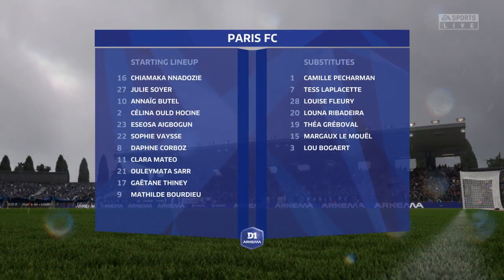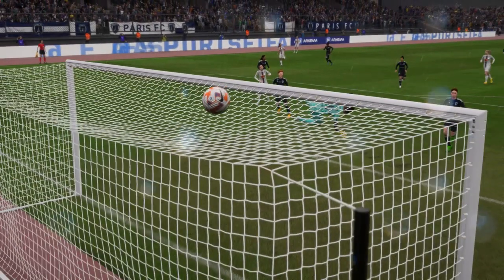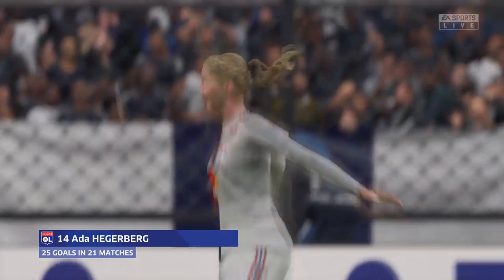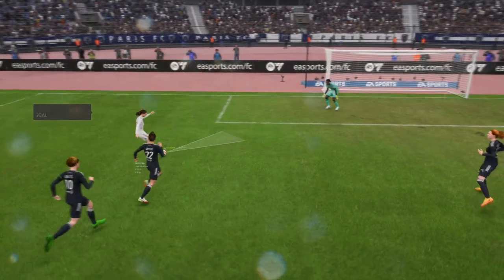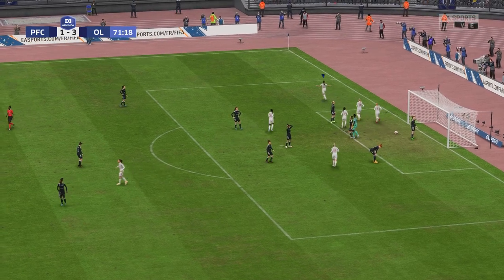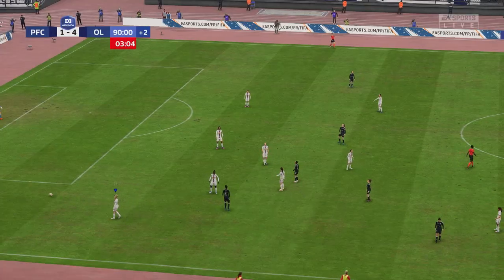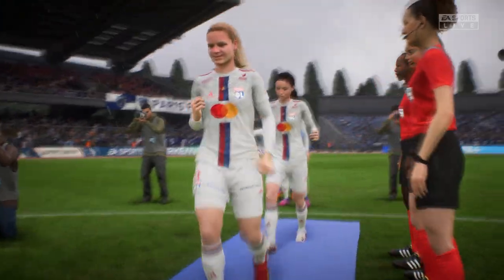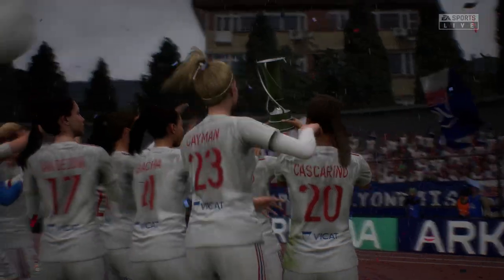FIFA 23 | Paris FC 1 - 4 Olympique Lyonnais | D1 Arkema (Champions) - MD 21 - 22/23